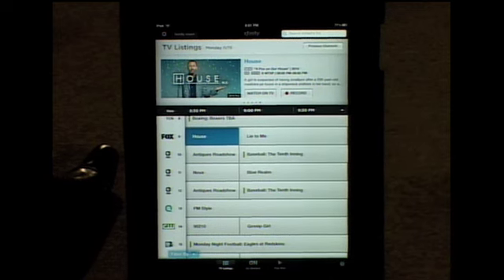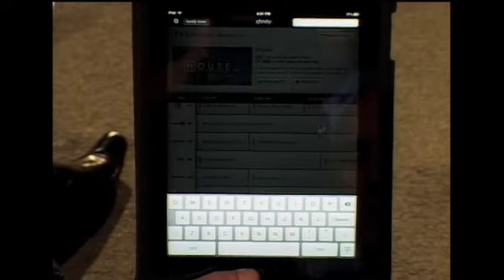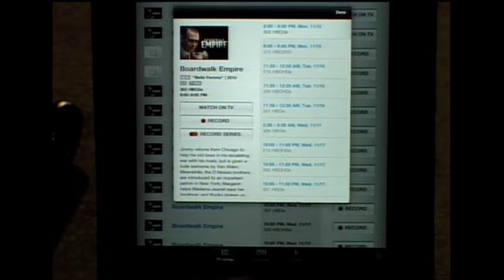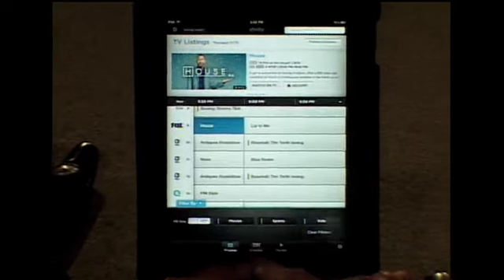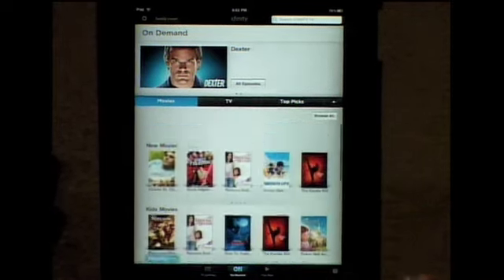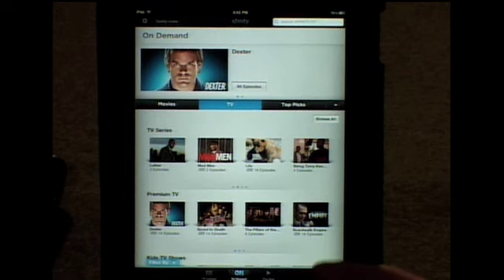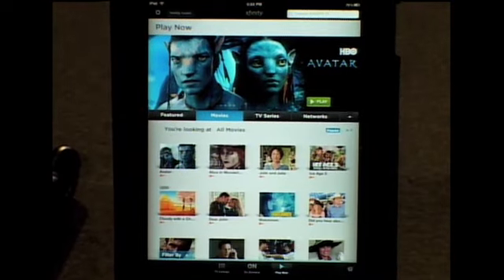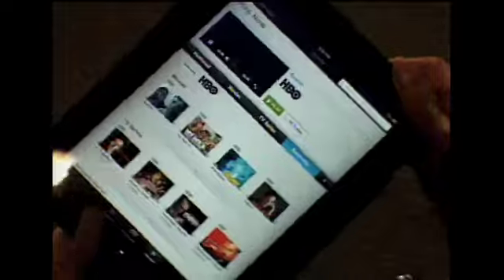Web 2.0 Summit 2010: Neil Smit, "A Conversation with Neil Smit"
Neil Smit (Comcast Cable Communications),
John Battelle (Federated Media Publishing),
"A Conversation with Neil Smit"